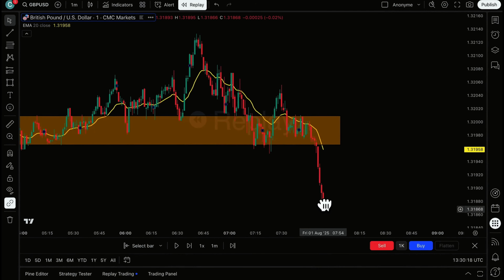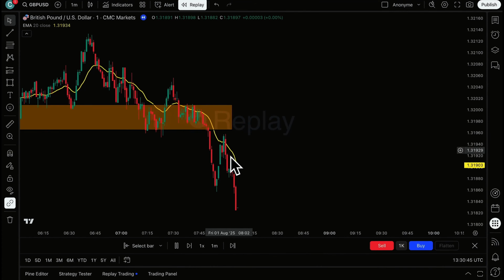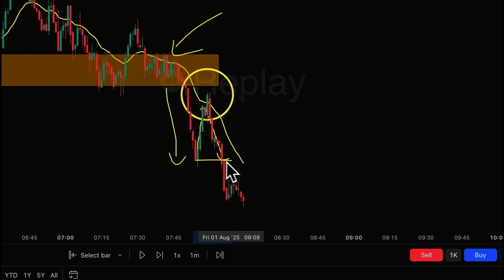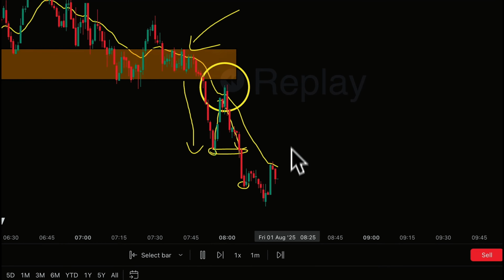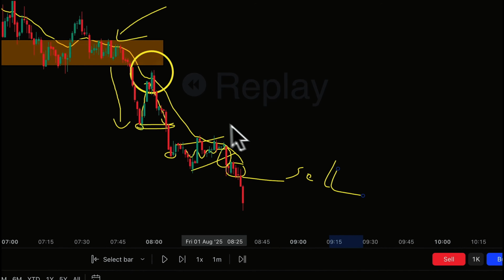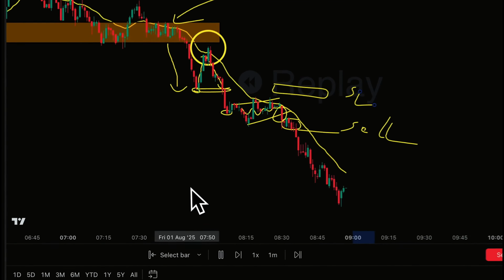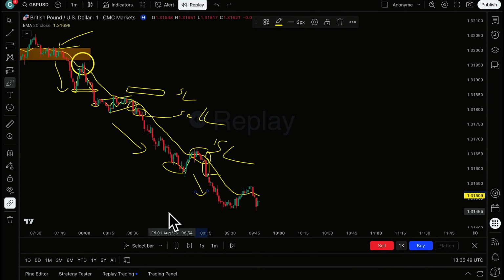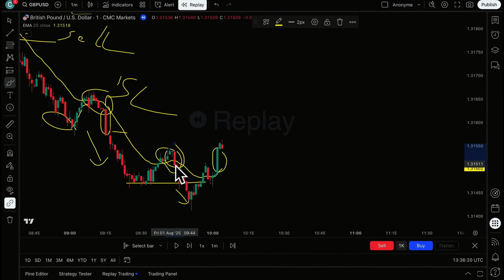This 1m SCALPING Strategy is INSANE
🚨 Discover the best 1-minute scalping strategy!
In this video, I reveal a highly effective 1-minute scalping strategy perfect for short timeframes. Whether you're into Forex, crypto, or indices, this method is simple, powerful, and can completely change the way you trade. 📈

✅ Great for both beginners and experienced traders
✅ Clear, easy-to-follow rules
✅ Works on MetaTrader, TradingView, and more

📊 Ready to level up your trading? This could be the game-changer you've been looking for.